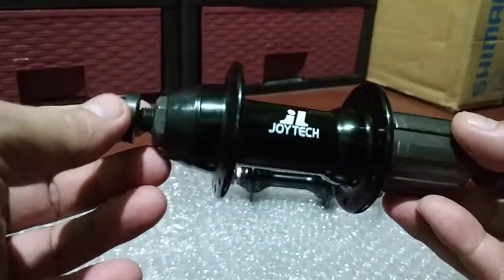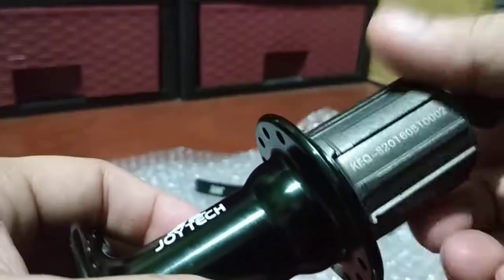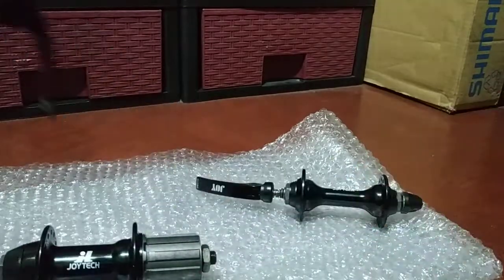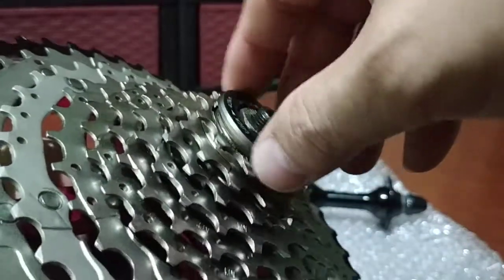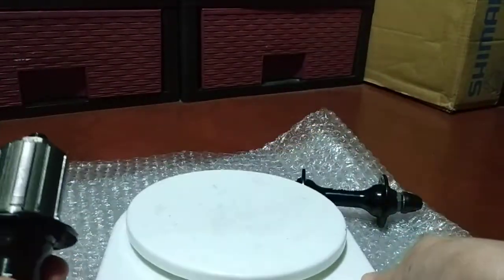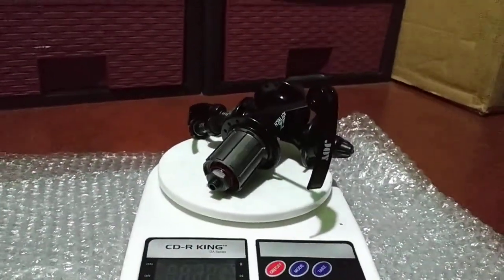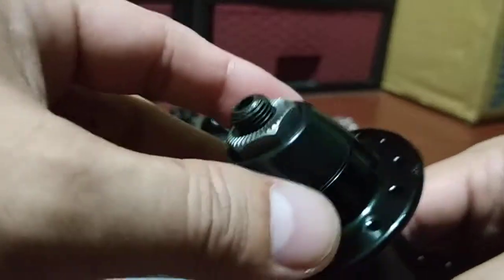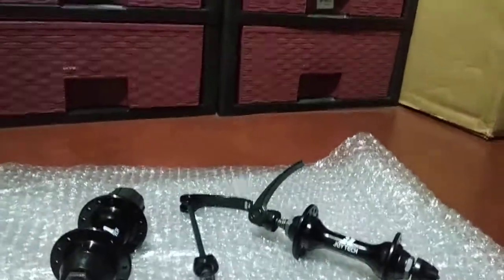Joytech 28 holes roadbike hubs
Qr, not loud, ball bearing cup and cone tech, durable, 7 to 10 speed ready